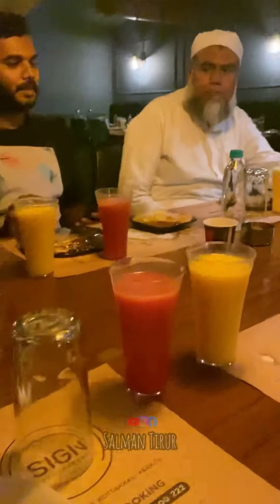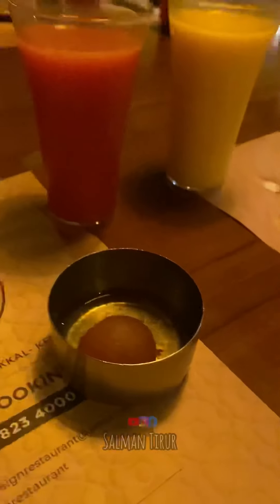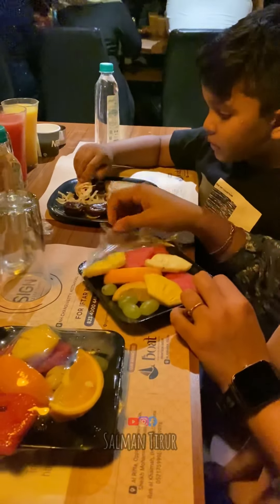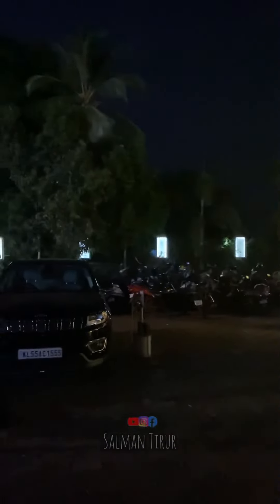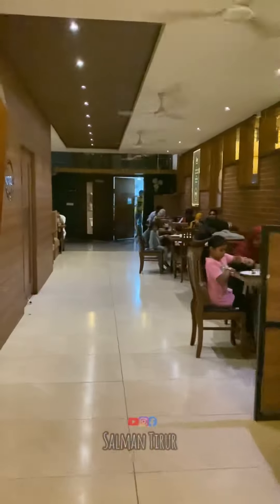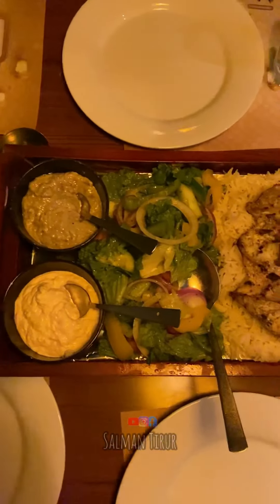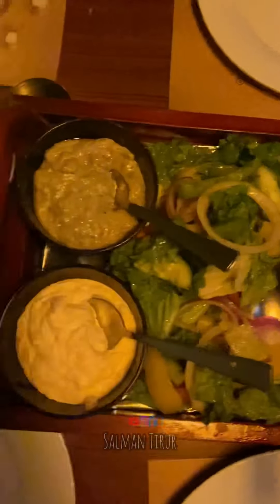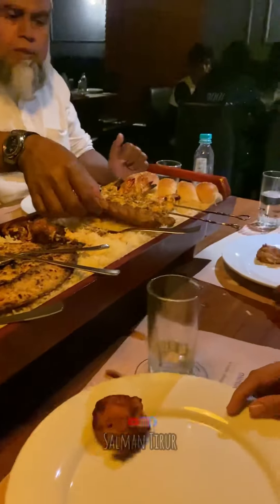Rs = 1999 Luxury നോമ്പ് തുറ | Sign Restaurant Kottakkal | മലപ്പുറം | Ifthar 2023 | Ramadan Kareem 🌙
നാട്ടിലെ ഞമ്മളെ നോമ്പ് തുറ | Sign Restaurant Kottakkal | മലപ്പുറം | Ifthar 2023 | Salman Tirur

Malayalam Ifthar party 2023
Kerala best Ifthar party sing restaurant
Ramadan Ifthar 2023
Happy Ramadan Kareem 2023
Family Ifthar 2023 in Kerala
Malappuram Ifthar party 2023

Video Editing : InShoot , Video Studio , VN

Press the 🔔 icon on our Channel